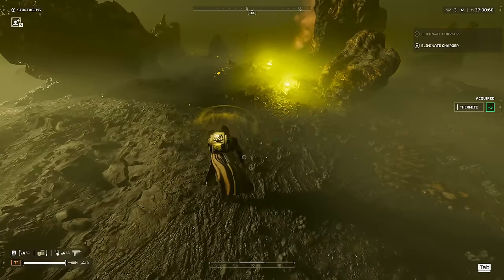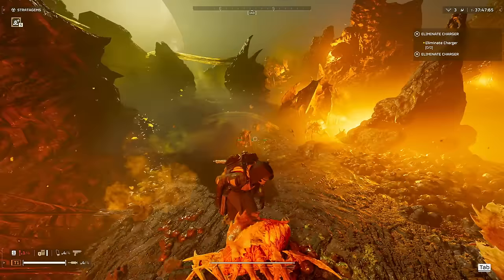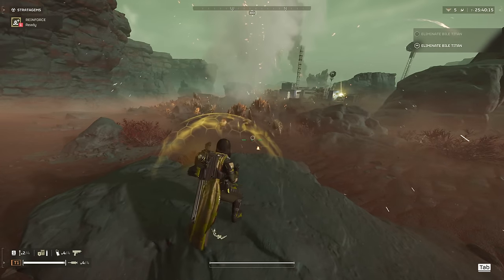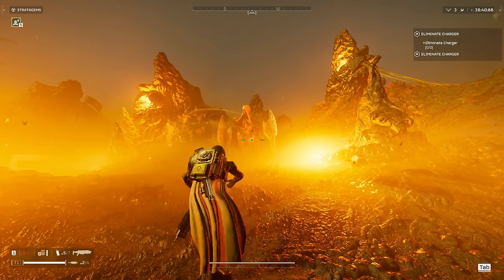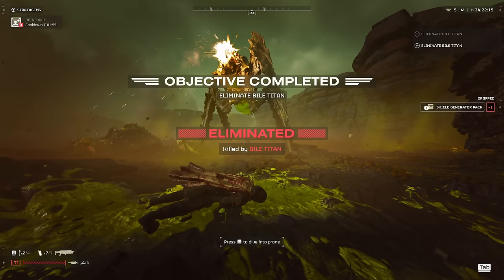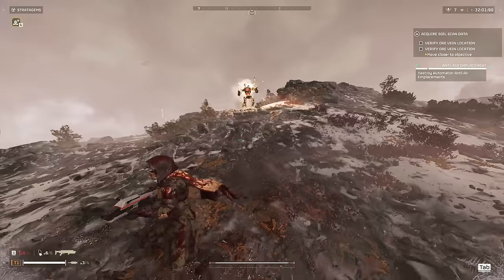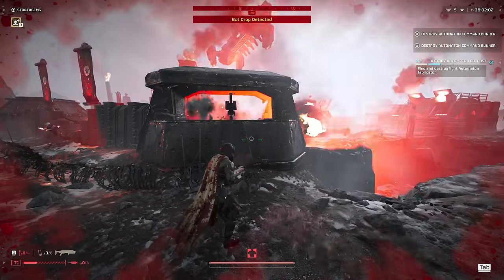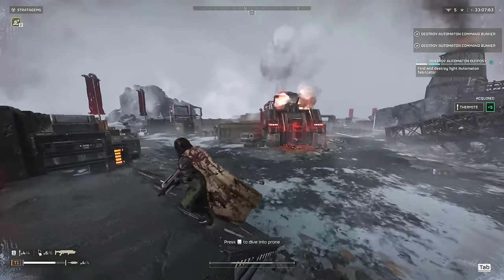Helldivers 2 - Testing The New Thermite Grenades' Damage On Every Enemy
I tested out the Thermite Grenade against all (most) enemy types in all of helldivers 2, enjoy the bit of information, PEACE!

Timestamps:
0:00 Intro
0:25 Information About The Thermite
2:06 Hive Guards
2:40 Brood Commanders
3:03 Armored Bile Spewers
3:24 Chargers
4:57 Bile Titans
5:41 Container Door
5:52 Bug Holes
6:03 Illegal Broadcasts
6:07 Shrieker Nests
6:22 Automatons
6:32 Striders
6:49 Berserkers
7:16 Devastators
7:34 Heavy Devastators (Shielded)
7:59 Rocket Devastators
8:13 Hulks
8:32 Annihilator Tank
9:08 Turret Towers
9:21 Command Bunker Turrets
9:27 AA & Mortar Turrets
9:44 Factories
10:16 The Verdict